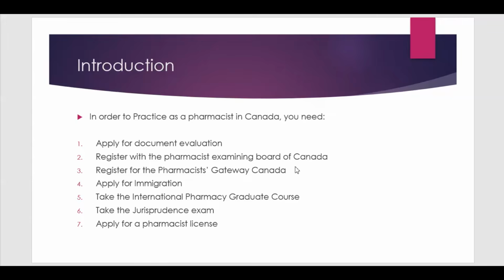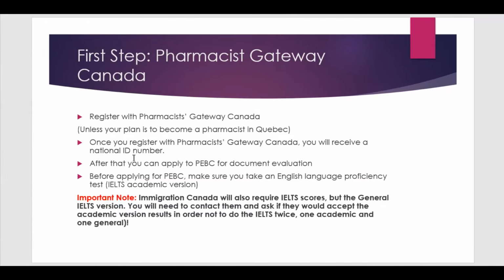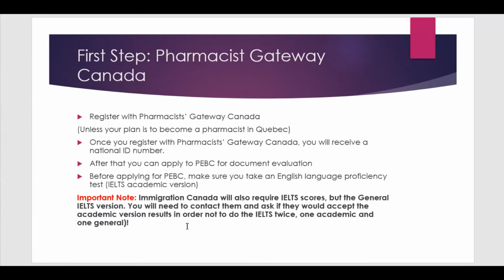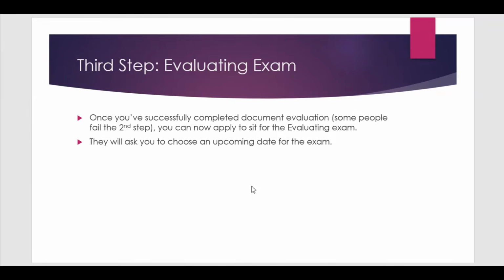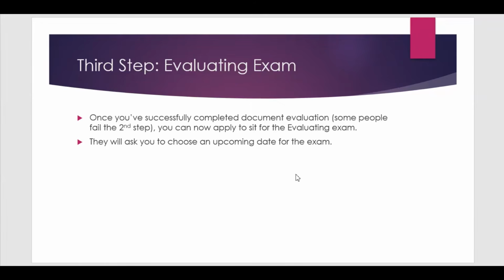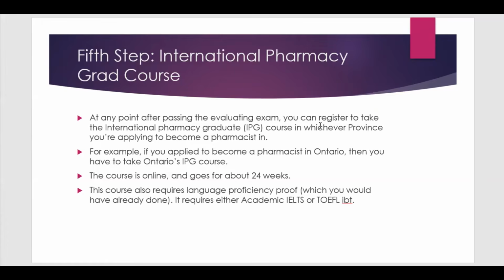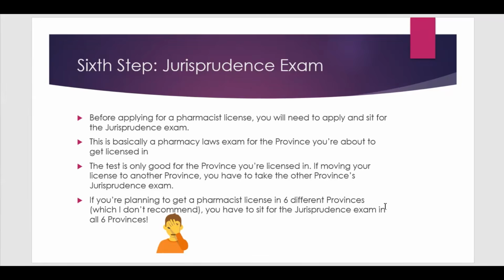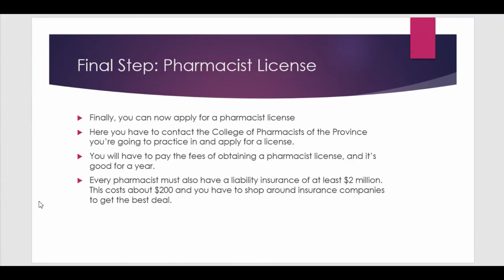Pharmacist License Process In Canada: How to get pharmacist license in Canada | Canada Immigration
Hello everyone,
In this video I am gonna go through the steps required to obtain a pharmacist license in Canada. Now this is a lengthy process, so I advice you to keep patient throughout the process :)
There are many steps that lead to obtaining a pharmacist license in Canada for international pharmacists. However, these steps are not discussed clearly on PEBC website. I'll break the steps down for you and give you a few tips to help you out.

clinical pharmacy course
clinical pharmacy
clinical pharmacist
pharmacy course
clinical pharmacy in canada
clinical pharmacy in pharmacy practice
pharmacy course in canada
clinical pharmacy lecture
how to become clinical pharmacist in india
clinical pharmacist interview
clinical pharmacist role
clinical pharmacy practice
hospital pharmacy practice
hospital pharmacist
hospital pharmacist day in the life
hospital pharmacist interview
hospital pharmacy
Clinical pharmacy in the US